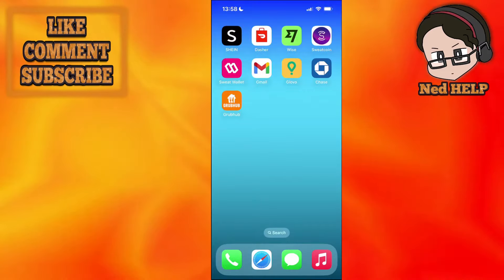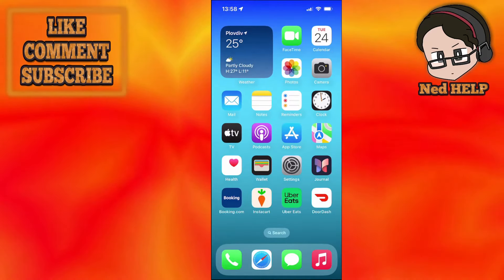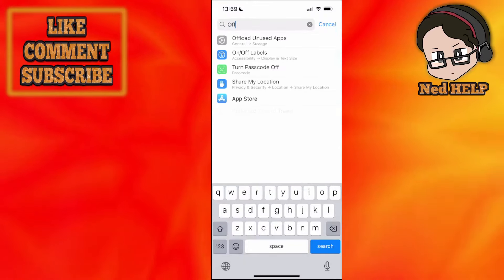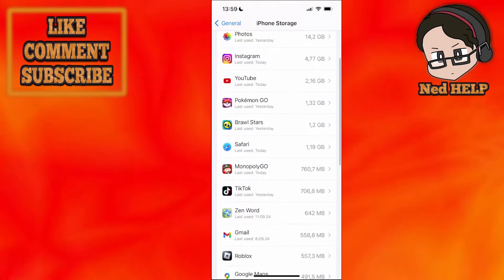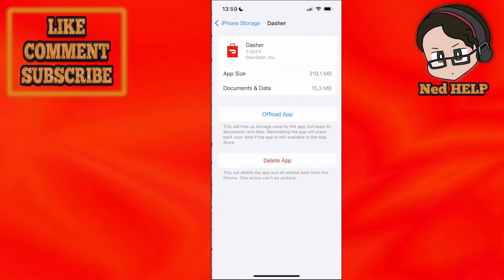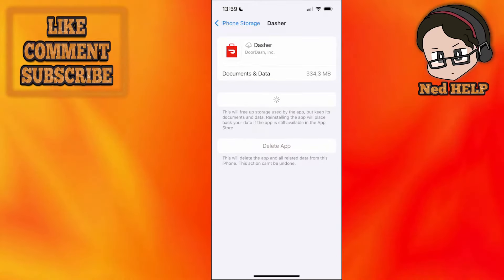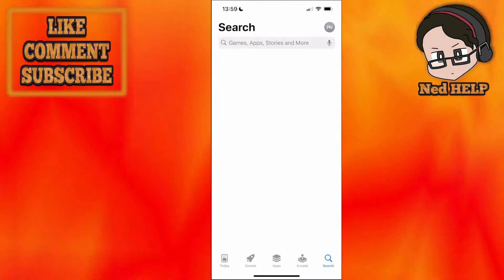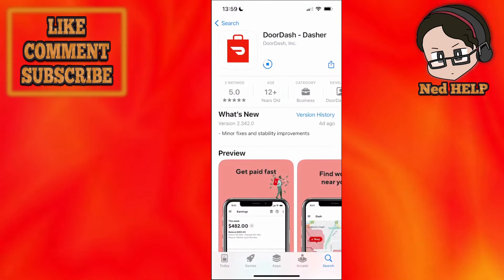How To Fix Dasher Must Be Active To Schedule Dashes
In this video I show you how to fix the error message - Dasher must be active to schedule dashes on Doordash. If you get a message saying "we are unable to start your dash at this time" then this is the tutorial for you.